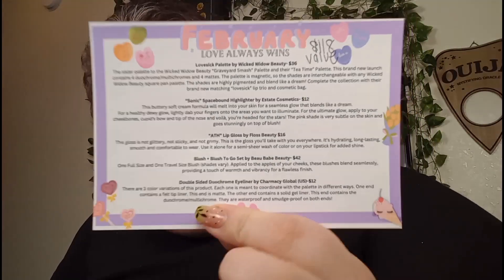Eyescream Beauty Unboxing | February 2024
Hey guys!
Today is my February Unboxing for the Eyescream Beauty Box! This is $25/month for 5 full size products guaranteed with $100+ in value. This month came late due to them having an issue with getting an item for this months box but we still got it! What did you think of Feb box??

What I'm Wearing:
Primer: jecca blac hydrate
Foundation: uoma by Sharon c flawless IRL shade fair lady t1
Concealer: too Faced Born this way Ethereal shade Vanilla wafer
Setting Powder: Becca hydra mist set + refresh
Setting Spray: Sophia & mabelle set + prep & urban decay all nighter
Eyebrows: nyx cosmetics precision pencil shade ash brown and trust fund beauty le brow glue
Eyeshadow: klaritykosmetics deadly roses
Eyeliner: Lottie London wing woman shade black
Bronzer: Patrick ta shade shes statuesque
Blush: nyx sweet cheeks shade nude tude and klarity kosmetics shade dozen roses
Highlight: hard candy shade fix my halo
Lips: la colors liner shade black and nyx xxl lingerie shade naughty noir